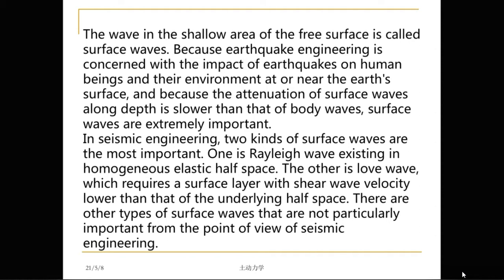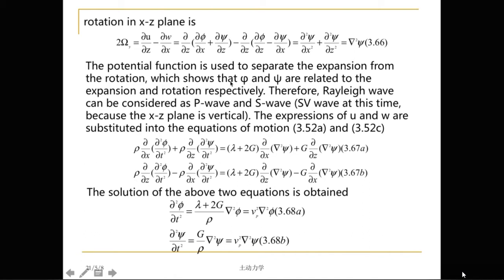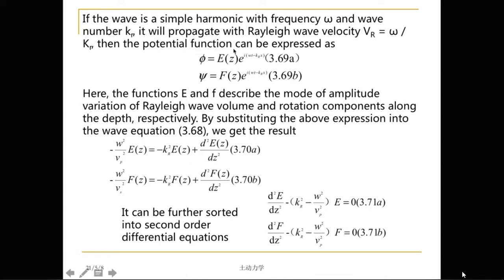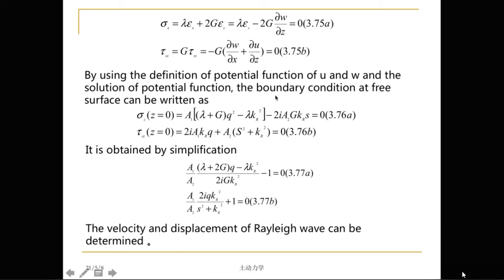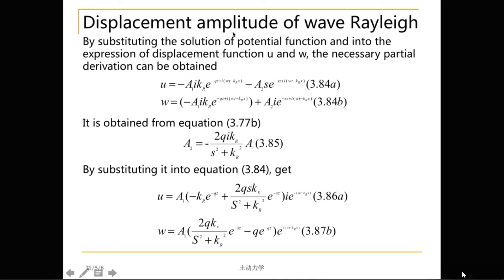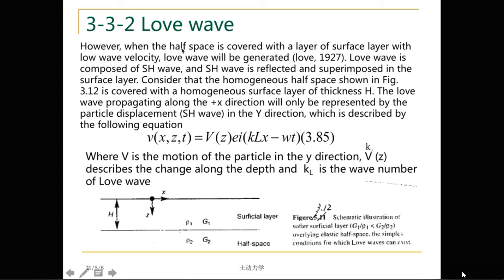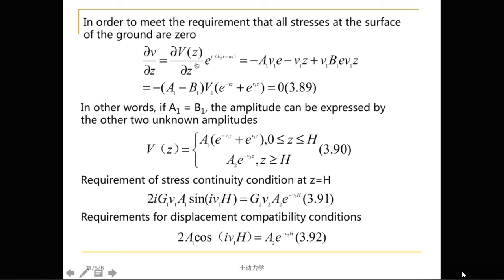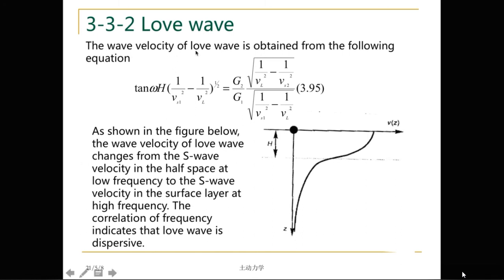Wave propagation in half space of elastic medium part 2